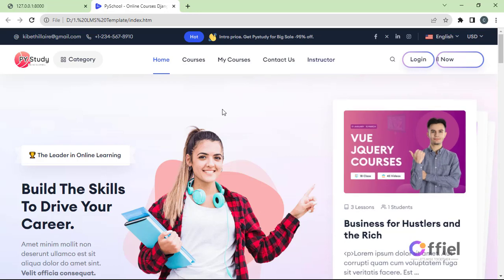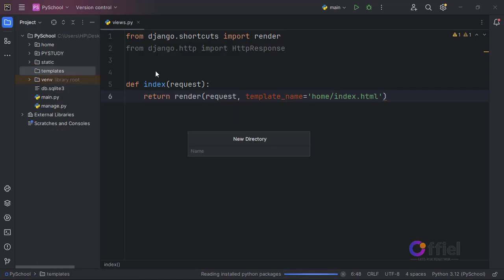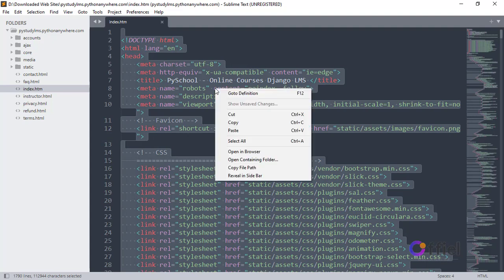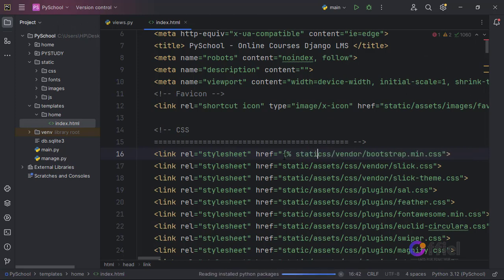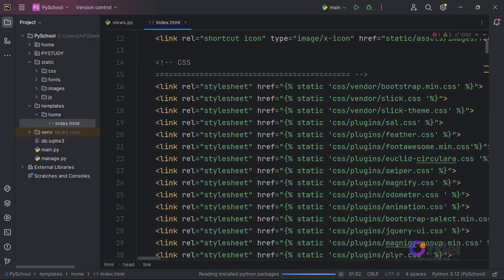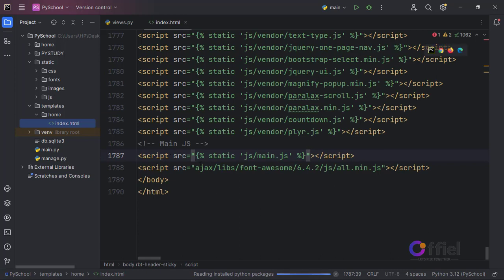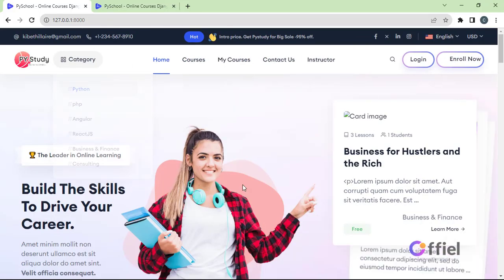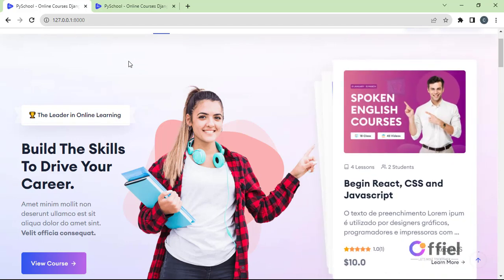Implementing HTML Theme #4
Implementing HTML Theme